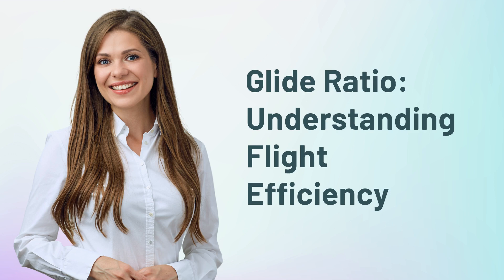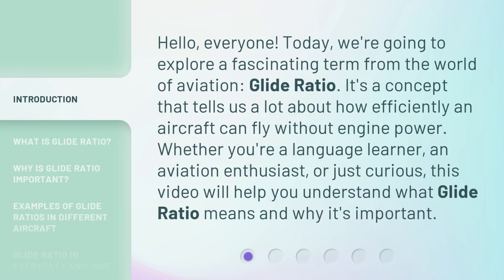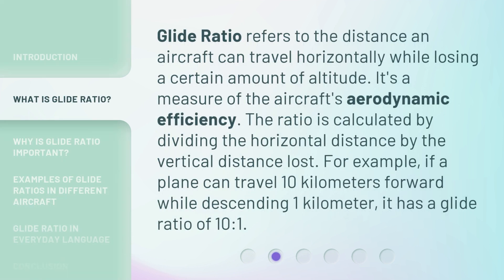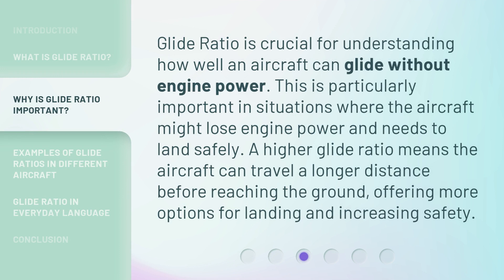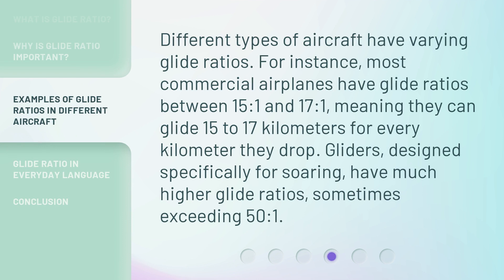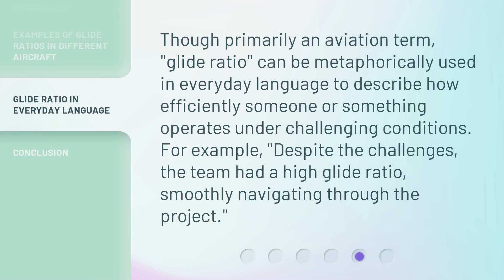Glide Ratio: Understanding Flight Efficiency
Soaring High: Unraveling Flight Efficiency with Glide Ratio • Discover the secrets behind flight efficiency as we delve into the fascinating concept of glide ratio. Learn how pilots optimize their flights by understanding this crucial metric and witness the breathtaking beauty of soaring through the air with maximum efficiency.

00:00 • Introduction - Glide Ratio: Understanding Flight Efficiency
00:34 • What is Glide Ratio?
01:04 • Why is Glide Ratio Important?
01:30 • Examples of Glide Ratios in Different Aircraft
01:58 • Glide Ratio in Everyday Language